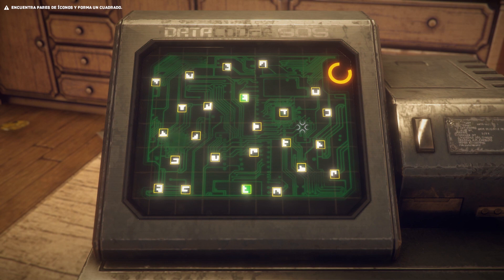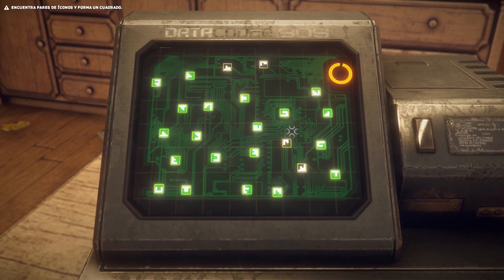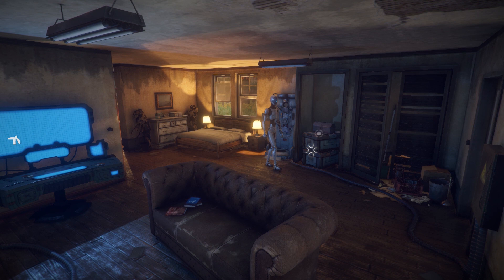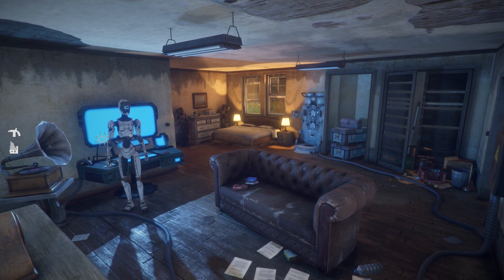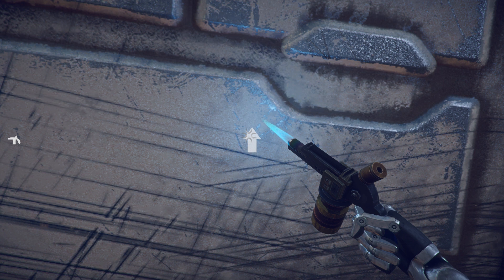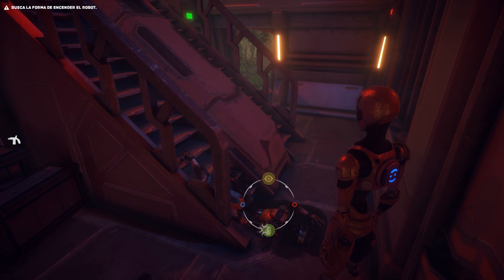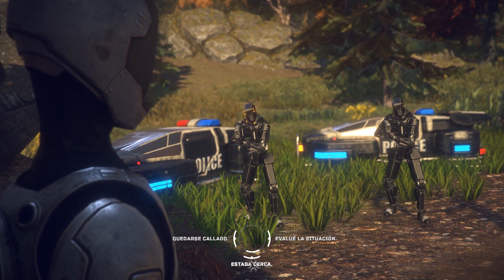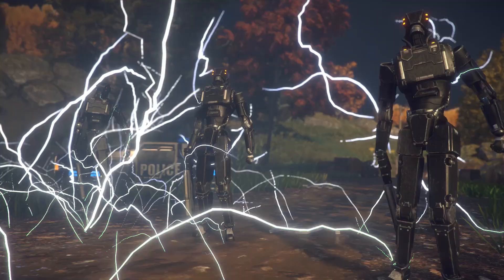The Uncertain: Episode 1The Last quiet day - Primeras impresiones - Gameplay en español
Bienvenidos a un nuevo gameplay de primeras impresiones, donde mostramos todos los juegos que caen en nuestras manos y tienen algo interesante que mostrar, al menos para nosotros XD

En esta ocasión traemos una aventura gráfica con un aspecto visual genial y una historia muy interesante, The Uncertain. Si te gustan este tipo de juegos y no te importa pagar 15 euros por capítulo, no lo dejarás escapar.